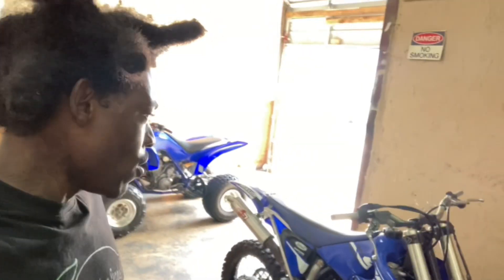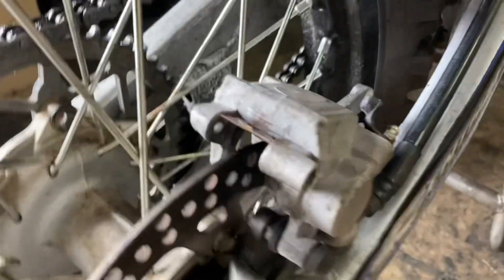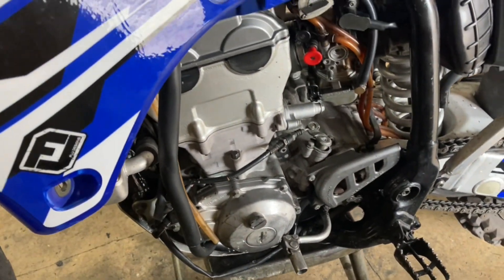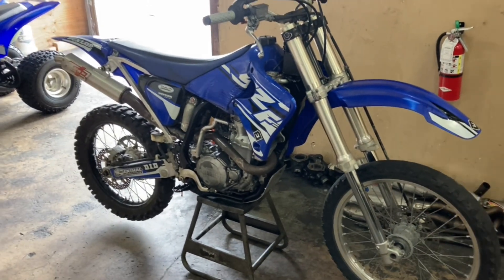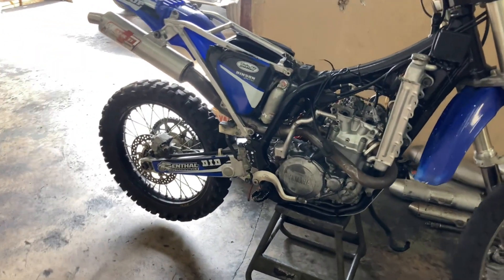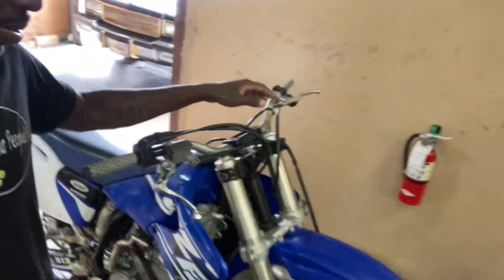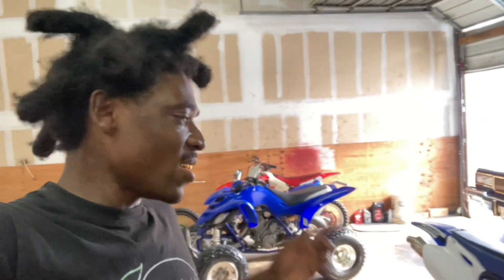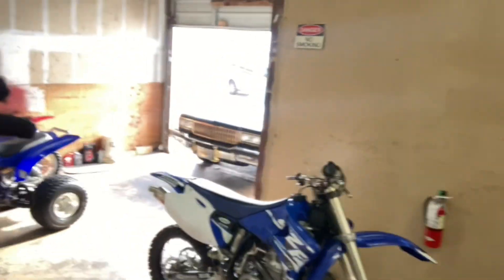Why The Bike Wouldn’t Idle 2000 Yz426 Quick Teardown Diagnostics